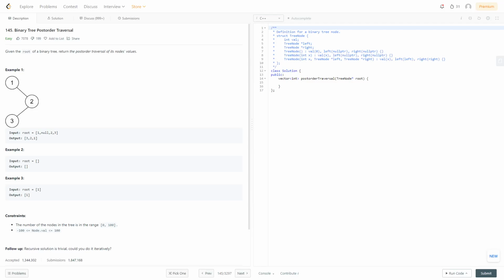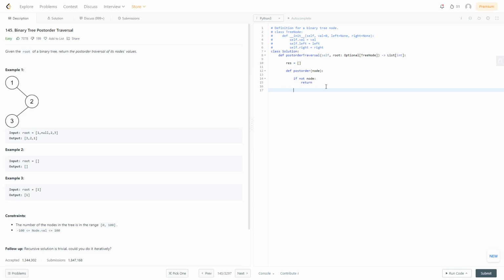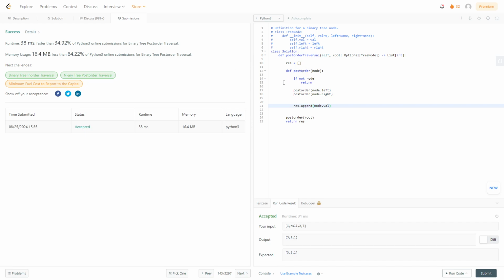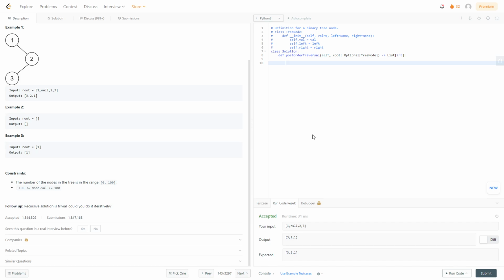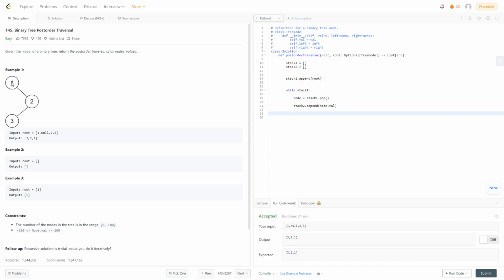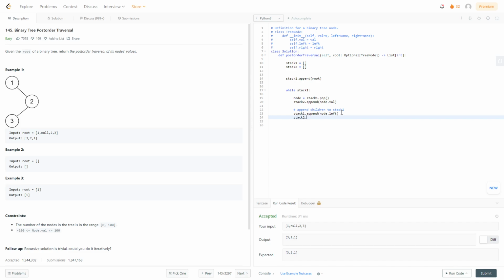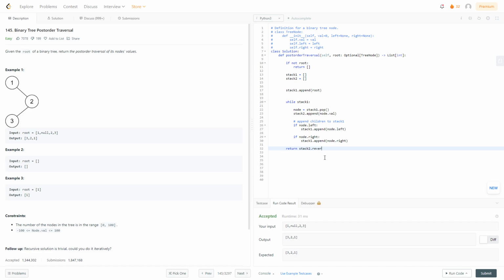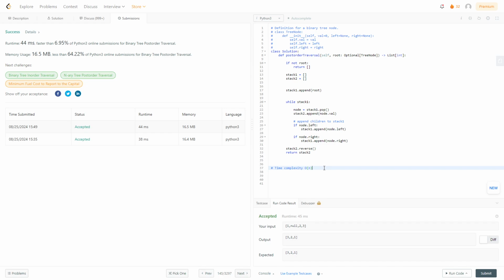Leetcode 145 - Binary Tree Postorder Traversal - Python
⏳ Timestamps: ⏳
0:00 Description
1:00 Recursive solution
4:00 Time and Space complexity (Recursive solution)
5:00 Iterative solution
12:10 Time and Space complexity (Iterative solution)